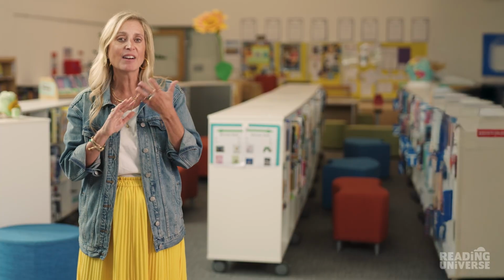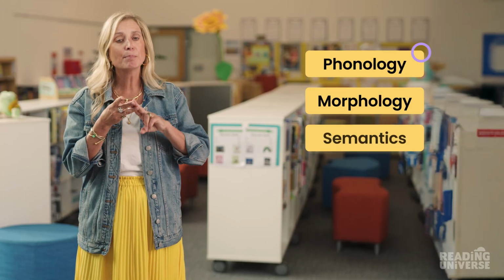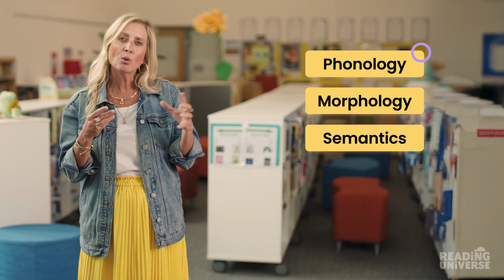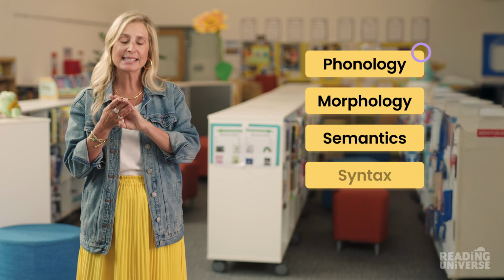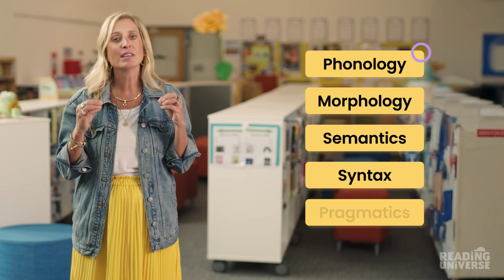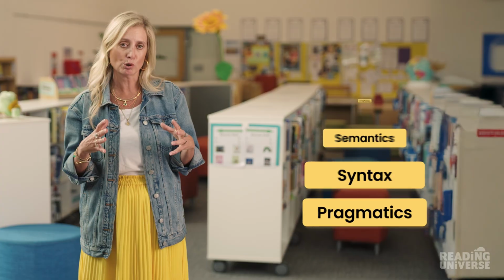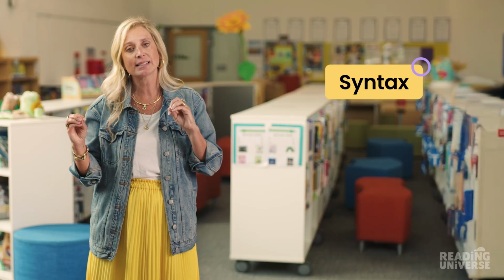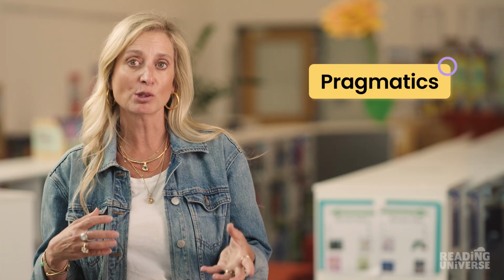The Five Domains of Language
Reading coach Carla Stanford of Reading Universe explains the five domains of language: phonology, morphology, semantics, syntax, and pragmatics. Using ‘ck’ example words like "duck" and "deck," Ms. Sanford shows how to weave these domains into her lesson to improve students’ language comprehension and spelling.